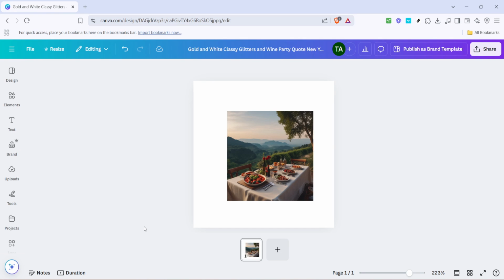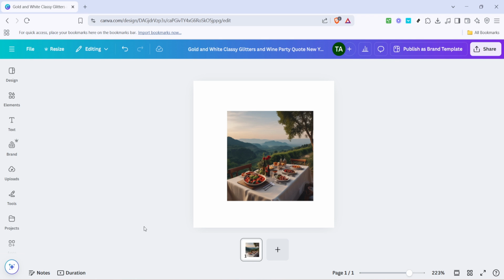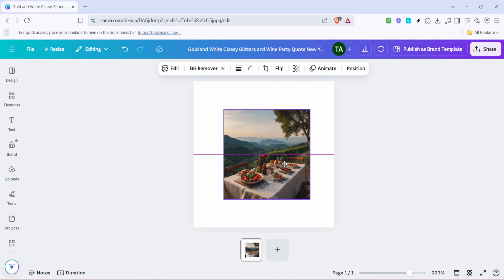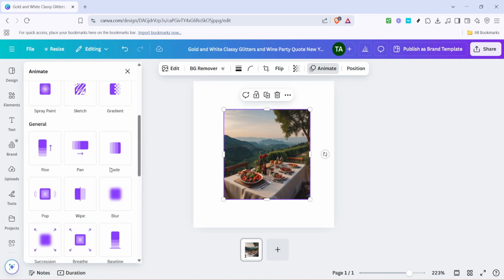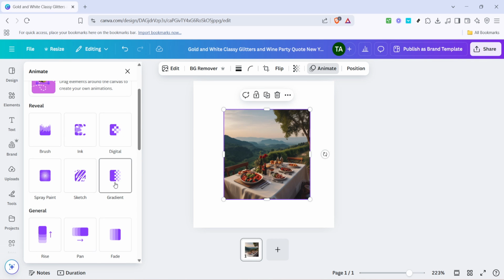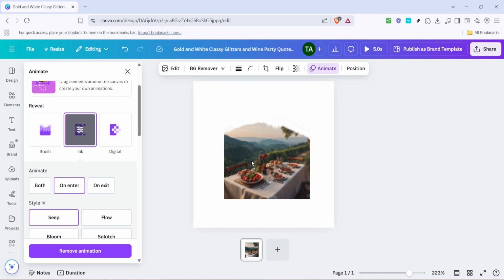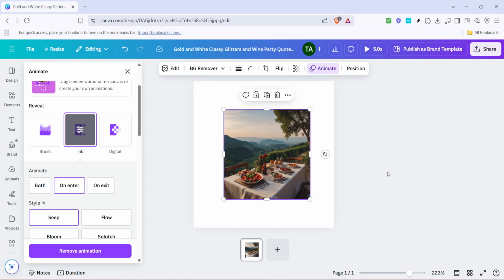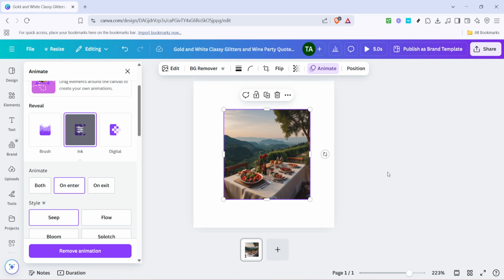How to Animate on Canva (Full 2025 Guide)